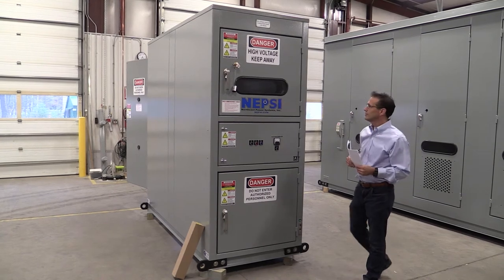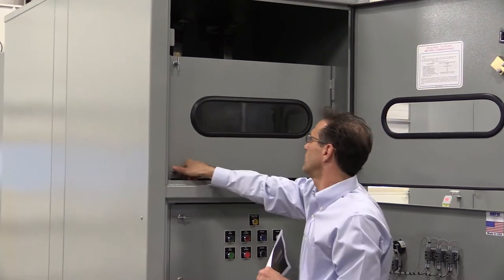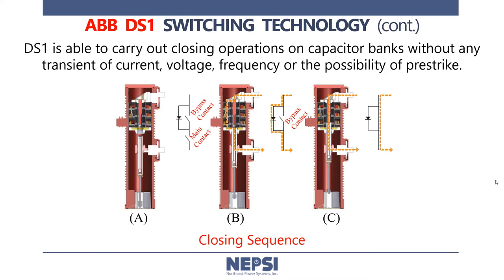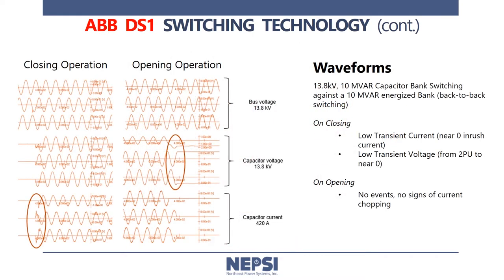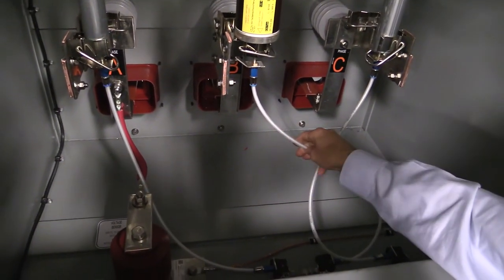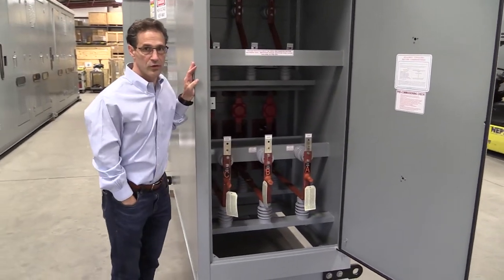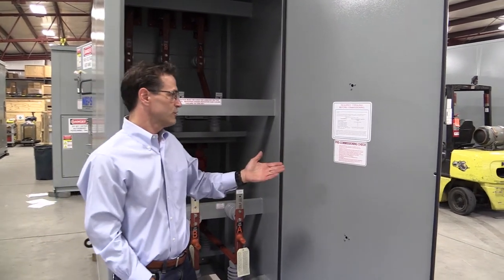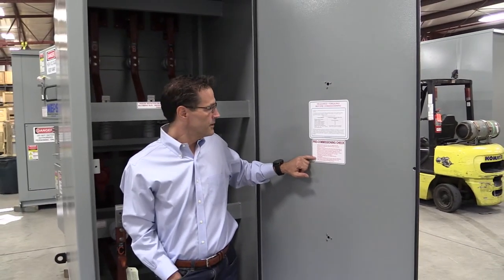NEPSI - ABB DS1 Switching Technology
General overview and description of NEPSI's implementation of the ABB DS1 switching technology as part of NEPSI’s metal-enclosed capacitor banks and harmonic filter banks or as a custom stand-alone switch for implementation in existing substations.

The ABB DS1 switch strategically uses the commutation properties of a diode to achieve transient free capacitor bank switching (in both current and in voltage) when opening and closing. With unlimited number of operations, the DS1 switch is a good alternate to transient free switching technologies that rely on pre-insertion resistors or synchronous closing of vacuum switches (0-voltage closing technology).

Contact NEPSI to learn more about this technology and consider specifying this technology for medium-voltage capacitor banks rated to 15kV (95kV BIL) that require transient free operation.